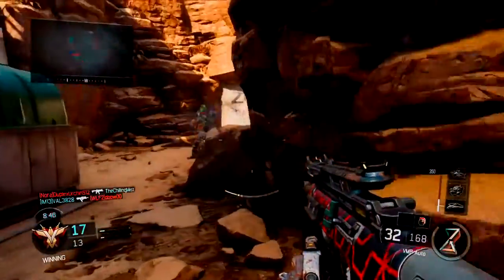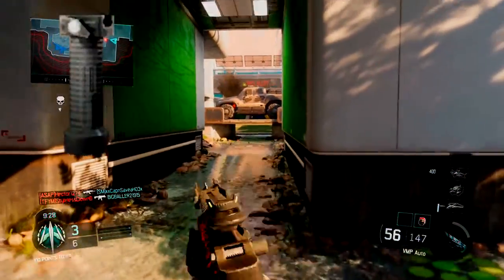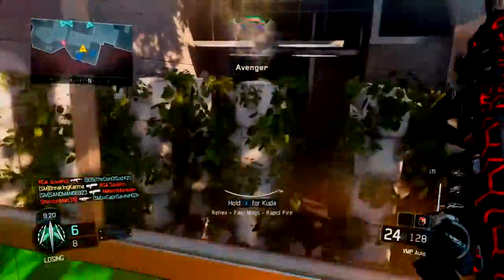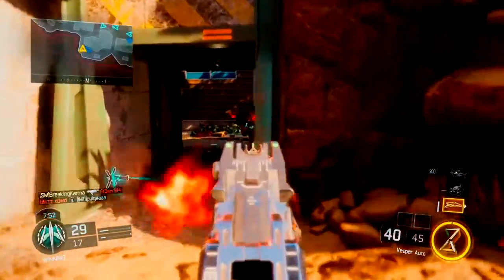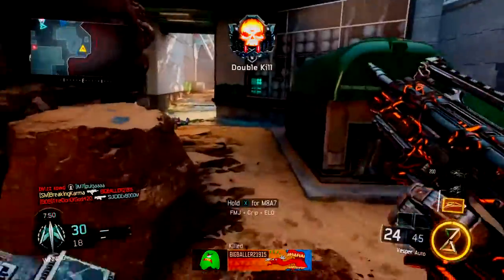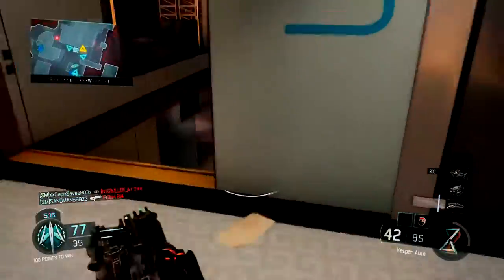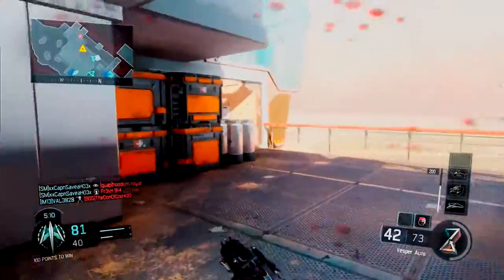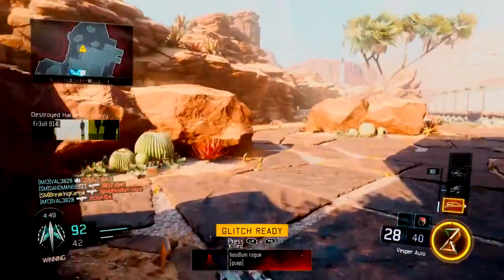Black Ops 3| Rapid fire|Rapid Fire On VMP Vesper And Weevil| Good or Bad Idea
Black Ops 3| Rapid fire|Rapid Fire On VMP Vesper And Weevil| Good or Bad Idea.  I always hear and know rapid fire is good or even best on the 3 round burst weapons or semi-auto weapons.  But is rapid fire good or bad on the already high fire rate weapons such as the VMP, Vesper, and Weevil?  Black Ops 3 seems to be different when it comes to high fire rate weapons.  Here I try to give a good demonstration on what happens if you do throw rapid fire on high fire rate SMG weapons.  As always, if you have any questions, let me know.  If you enjoyed, drop a like on the video and SUB-A-DUB to see more BO3 videos!

Outro Music-Outro Music- DM Galaxy - Bad Motives (feat. Aloma Steele)